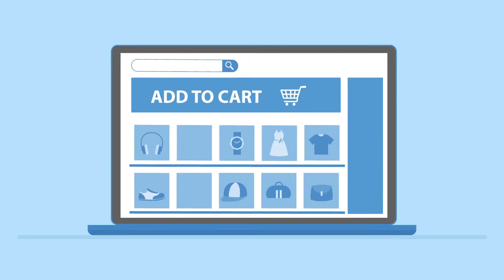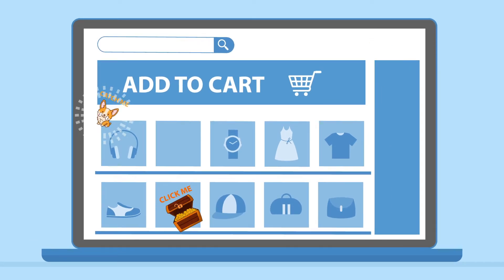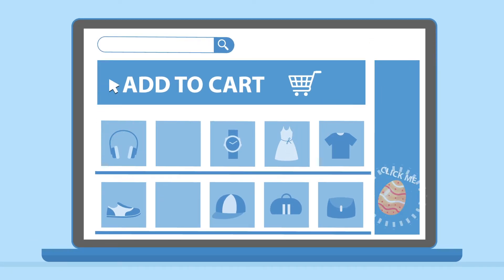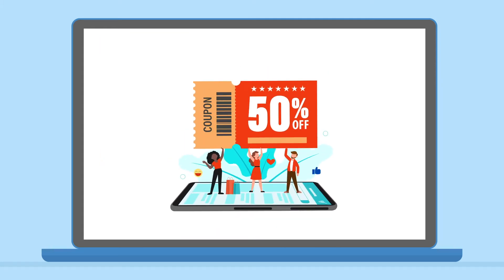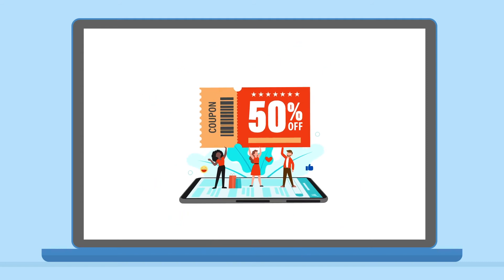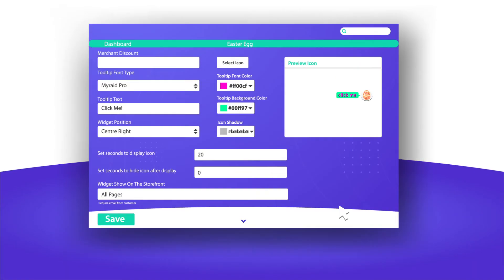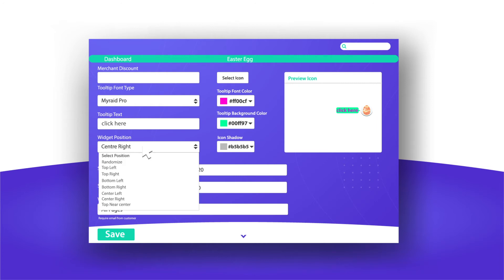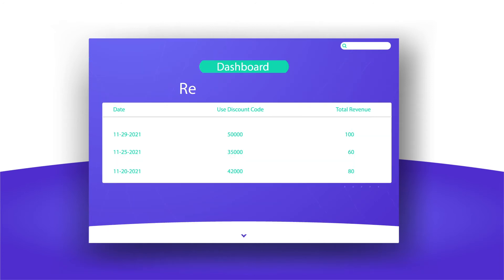Easter Eggs - Shopify App Store Trailer